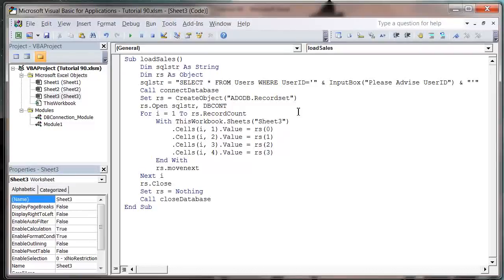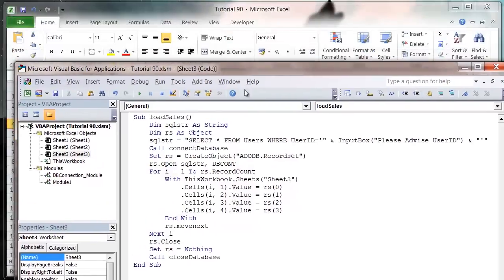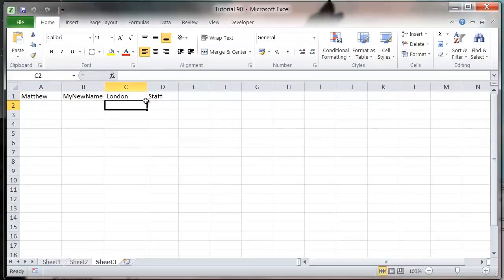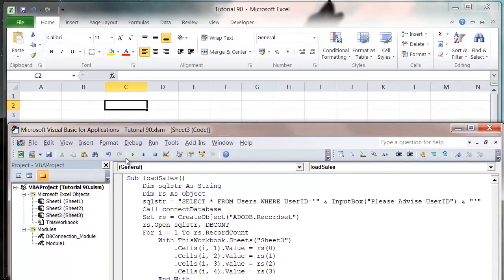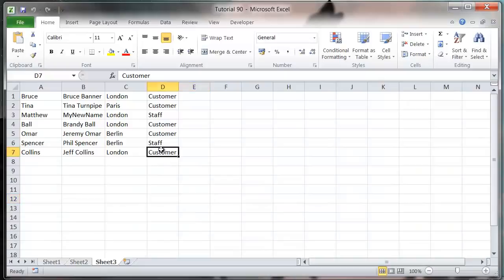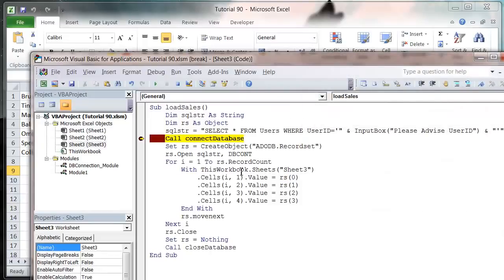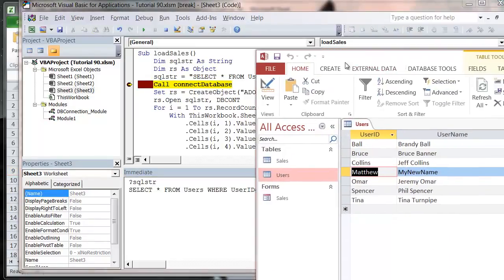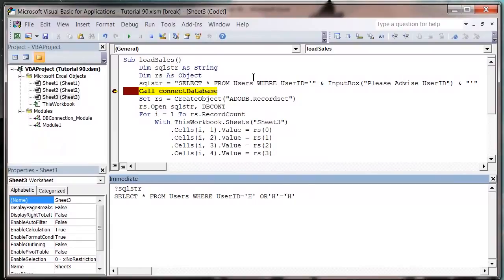Excel 2010 VBA Tutorial 90 ADODB SQL Insertion Database Hacking